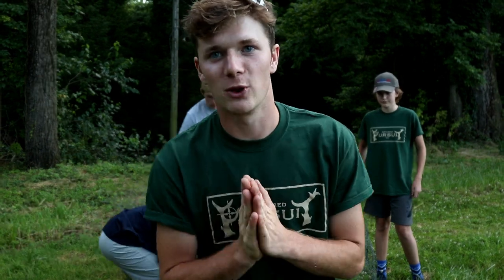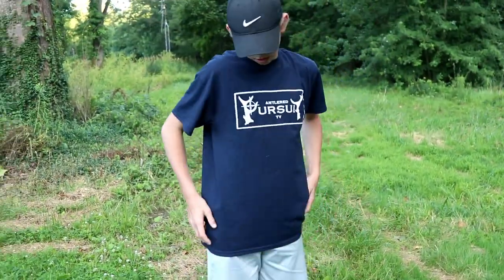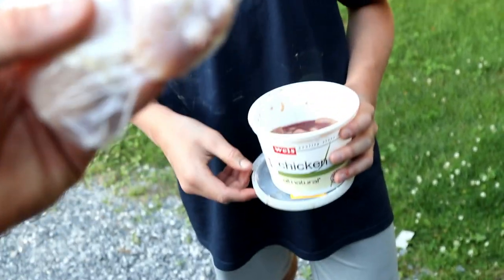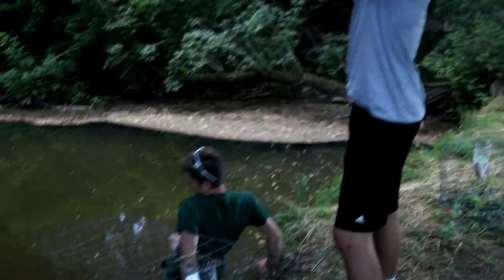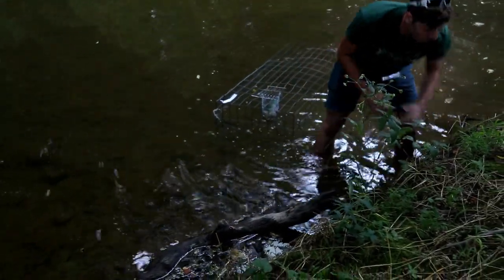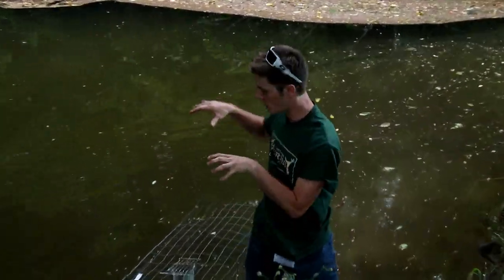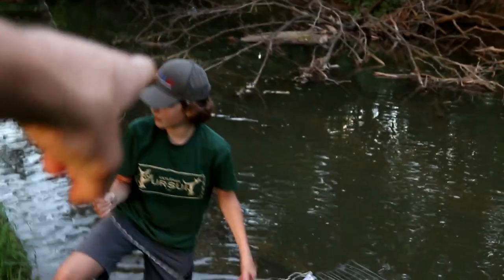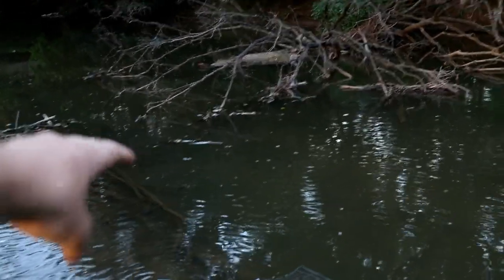TRAP SETTING 101...SNAPPING TURTLES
Back here with a little snapping turtle trapping video from this passed season. A little late getting this on. But hope you enjoy.

SHOP! ANTLERED PURSUIT TV-SPORTSWEAR
hoyt syder turbo xt 2016

---CAMERA GEAR---
***CANON 80D- ***

-Send your hunting pictures to my INSTAGRAM PAGE
-OR buy my clothing, then send a picture of it on you to my Instagram
-From there I will post it with your name on my story

wyattweaver21